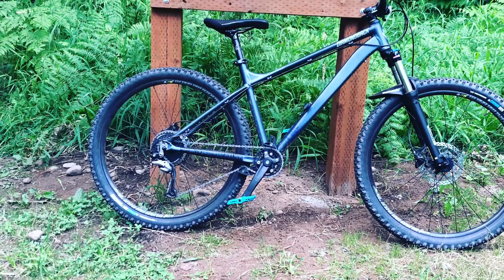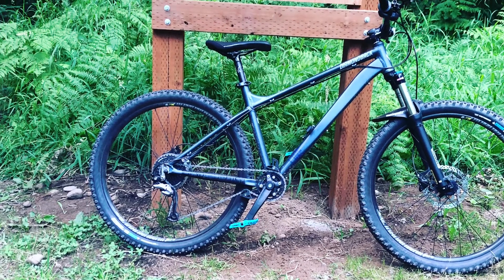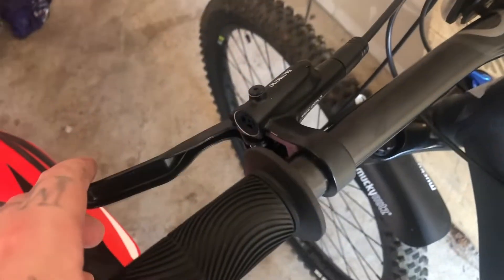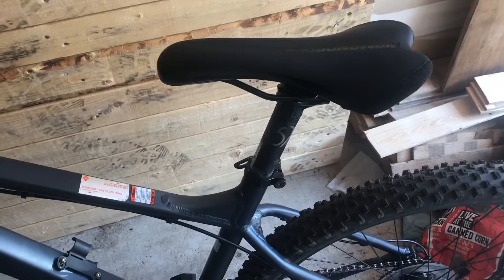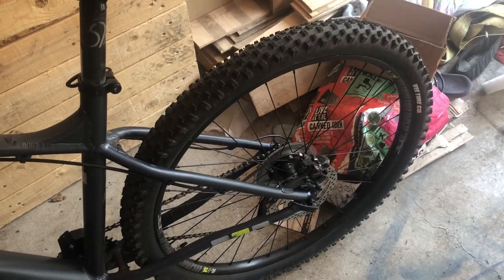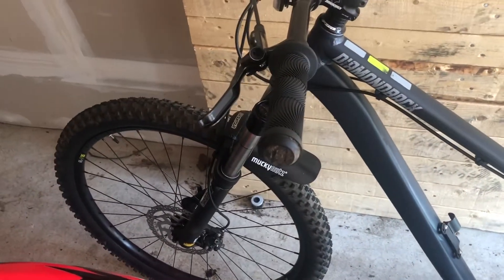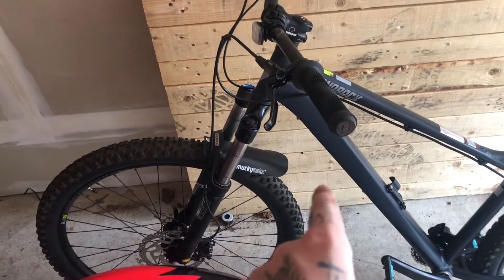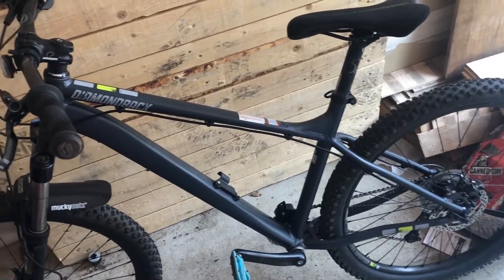2019 Diamondback Line Review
diamondback line